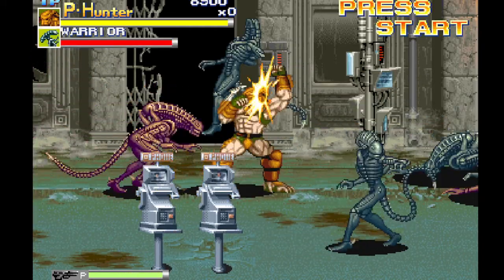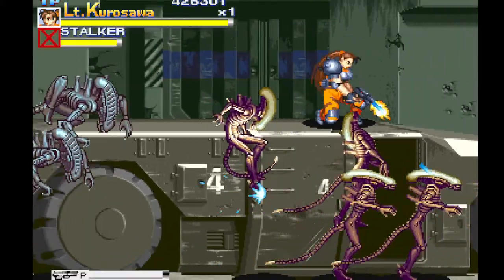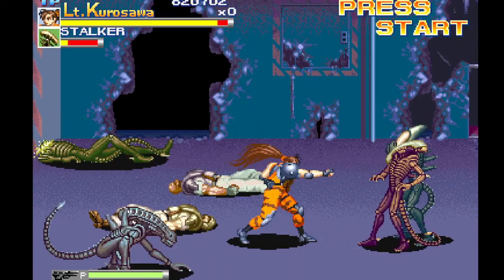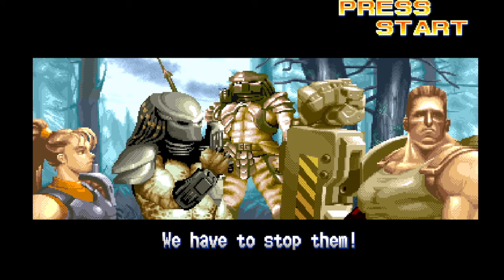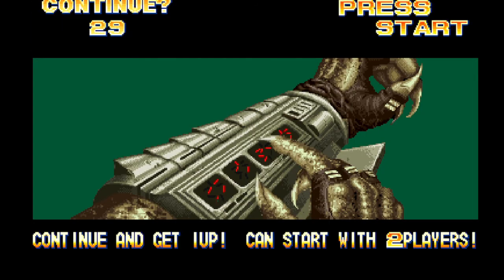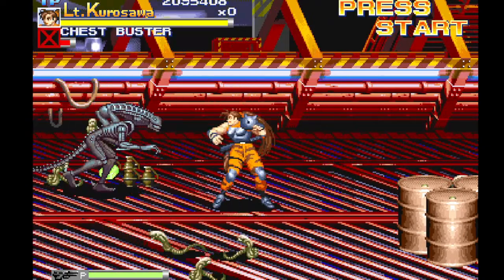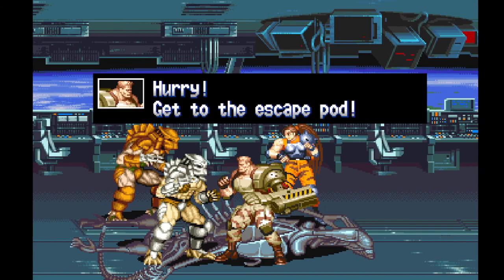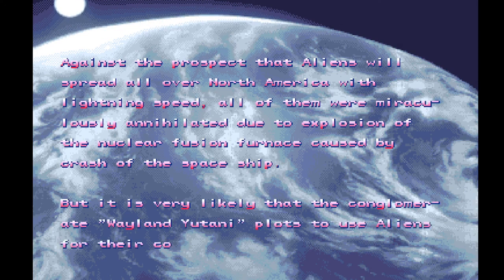Aliens Vs Predator (Arcade) Playthrough